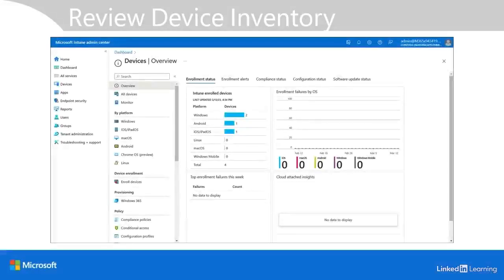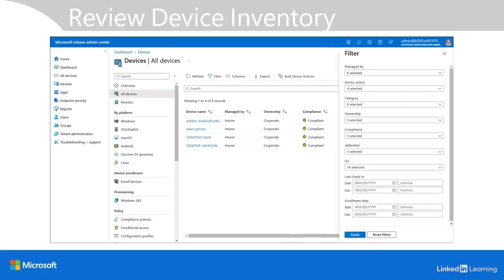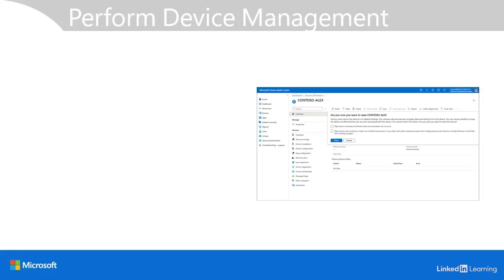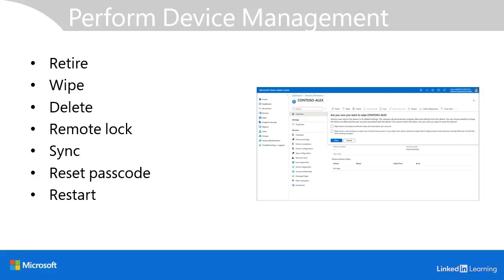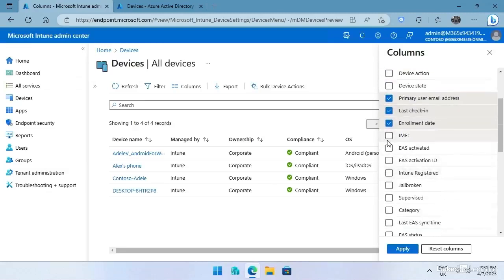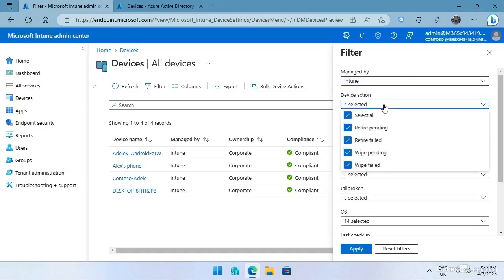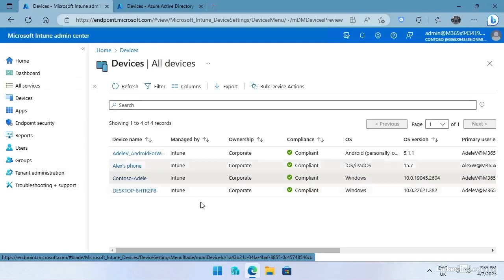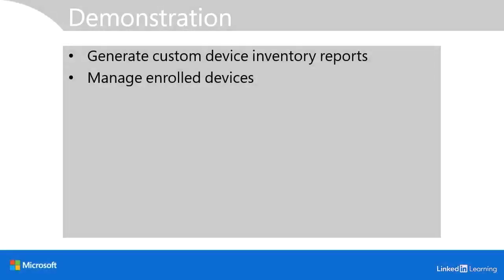05 - Implement policy sets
Sir Adnan Ismile lacture